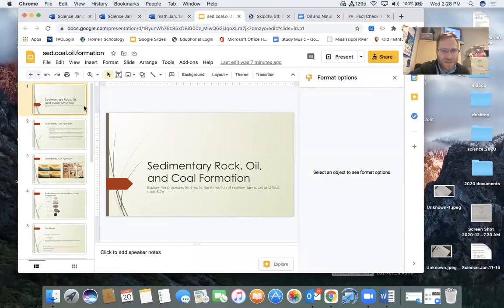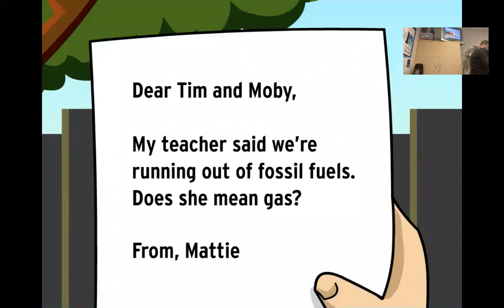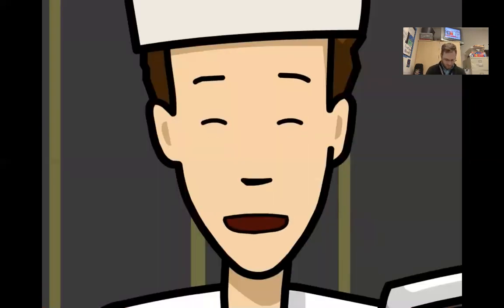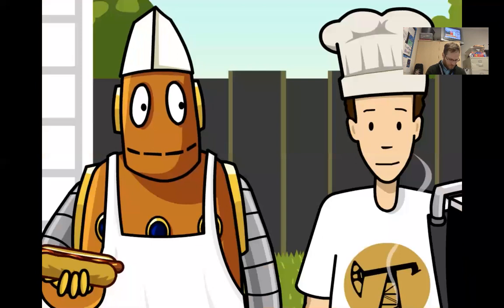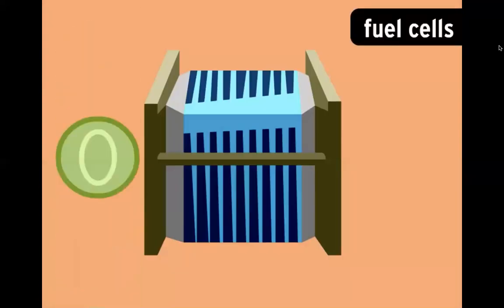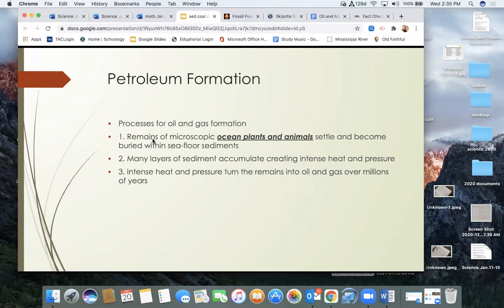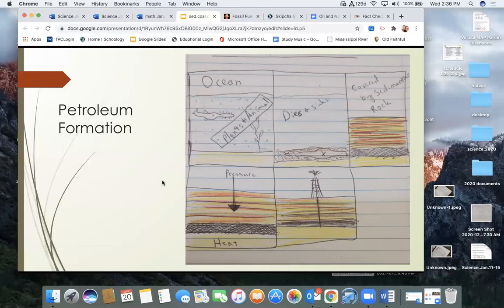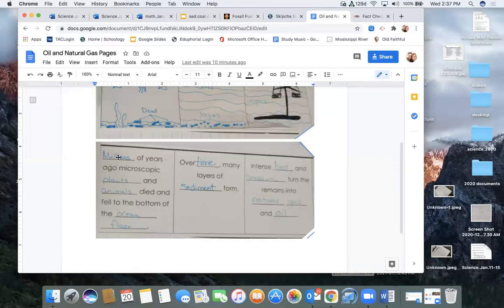oil formation notes